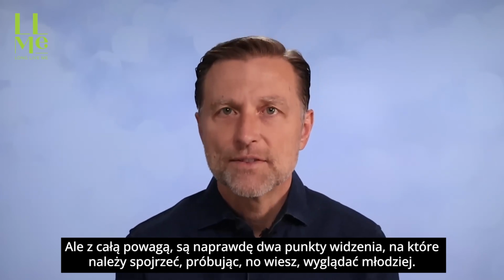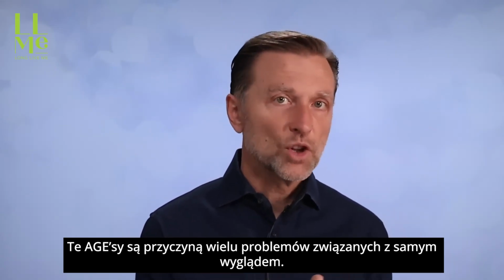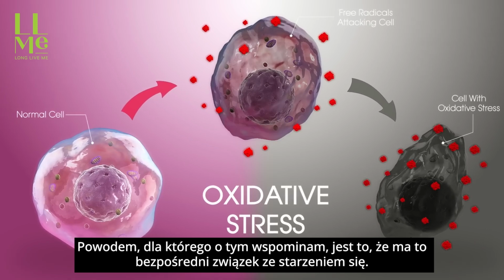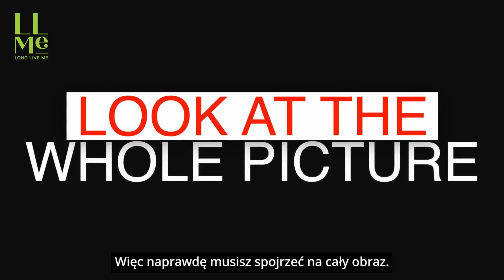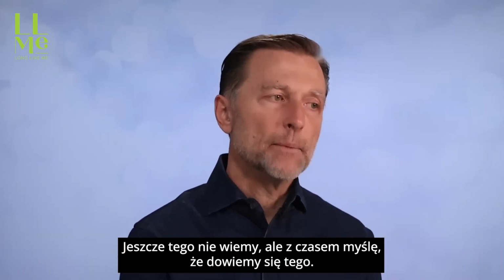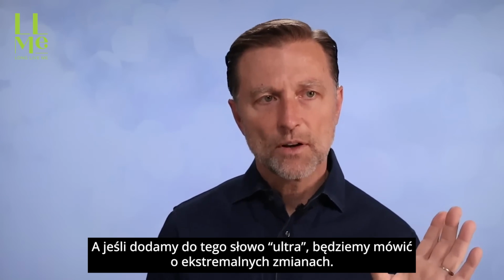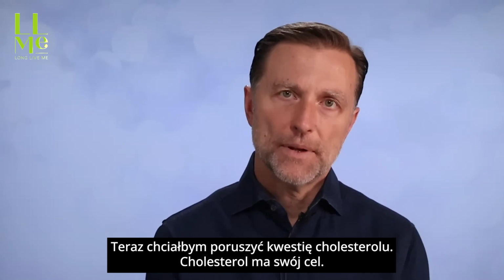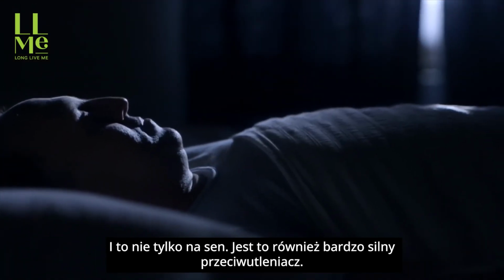Dr Eric Berg - Sekret natychmiastowej młodości!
Oryginalna publikacja:
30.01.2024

Rozdziały:
0:00 Wprowadzenie: Jak wyglądać młodziej w naturalny sposób
0:58 Zaawansowane końcowe produkty glikacji (AGEs)
2:17 Zaawansowane końcowe produkty lipooksydacji (ALEs)
4:07 Utlenianie i uszkodzenia spowodowane wolnymi rodnikami – wyjaśnienie
7:11 Jak zwiększyć poziom antyoksydantów?
10:00 Starzenie się i autofagia
10:37 Czym są ultraprzetworzone produkty spożywcze?
11:19 Starzenie się a twoja wątroba
12:50 Znaczenie cholesterolu i tłuszczów
15:26 Dowiedz się więcej o tym, co jeść, aby wyglądać i czuć się młodziej!